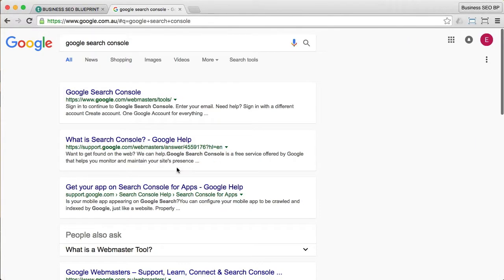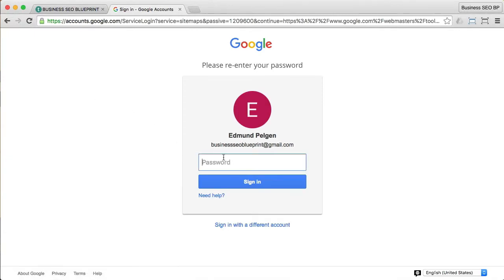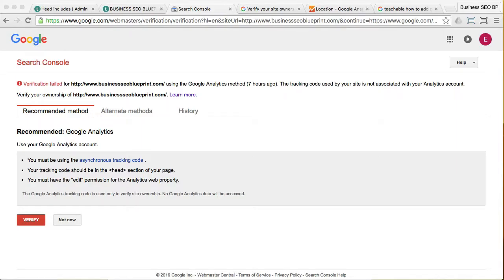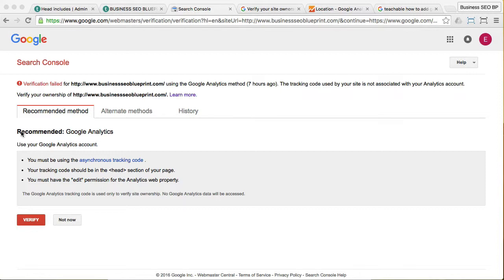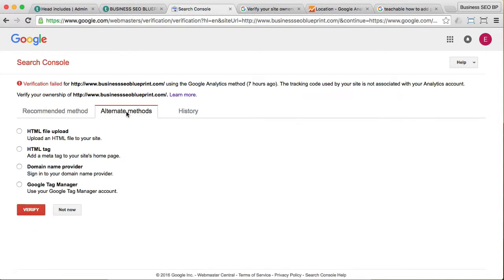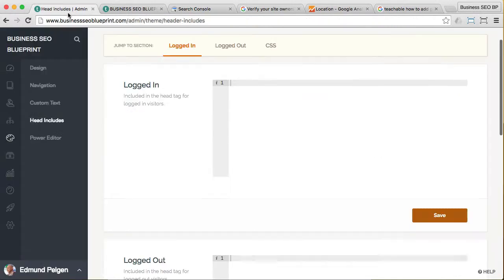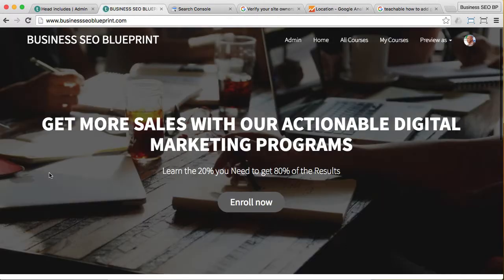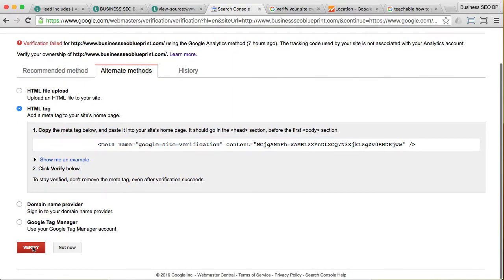How to Add a Website to Google Search Console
Google search console gives you a wealth of information about your website.  In this video I show you how to sign up to Google search console and add your website to it.